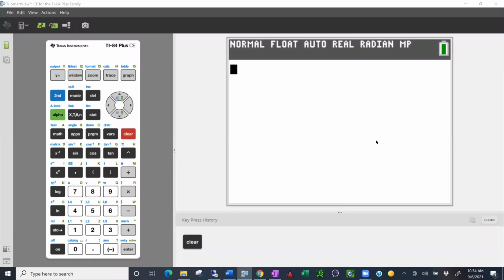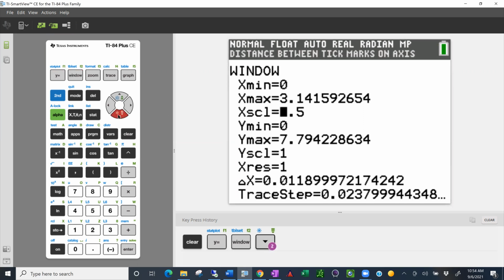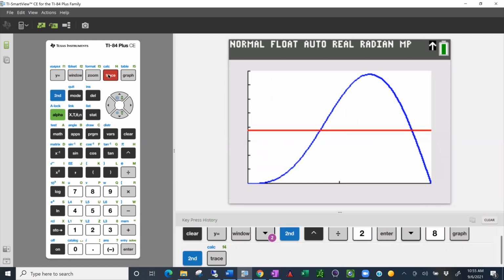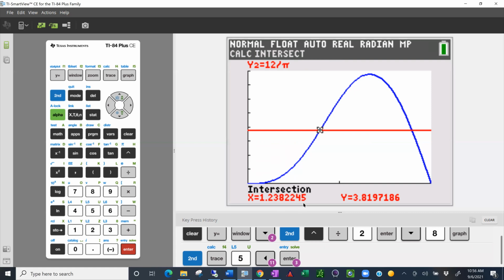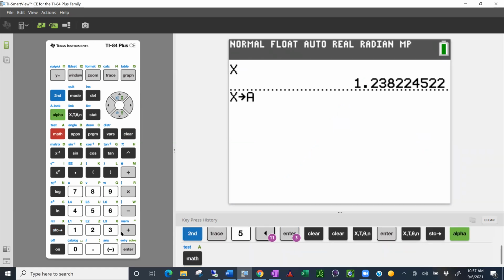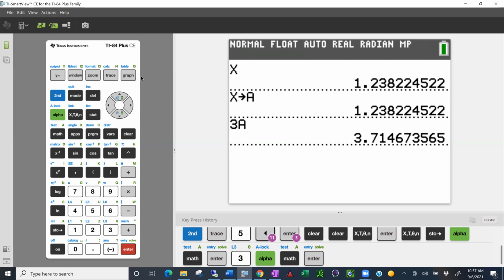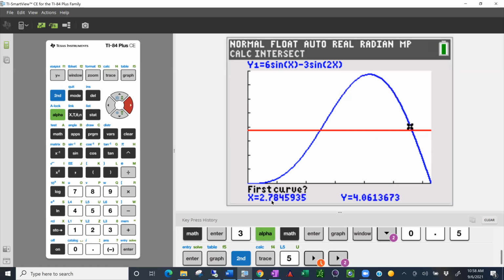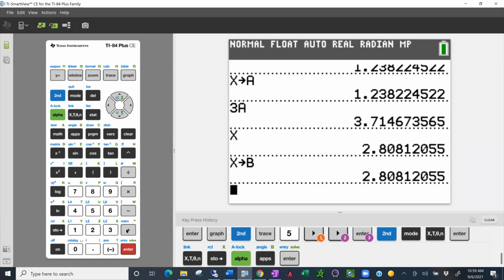Finding the points of intersection of two graphs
Find where two curves intersect each other using your TI-84 Graphing calculator.